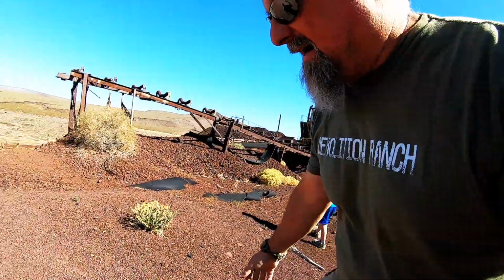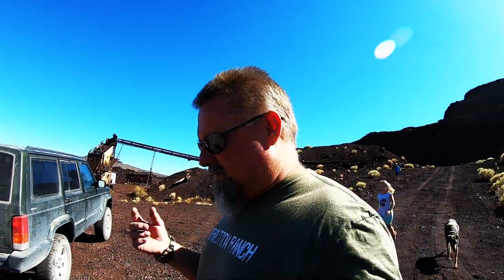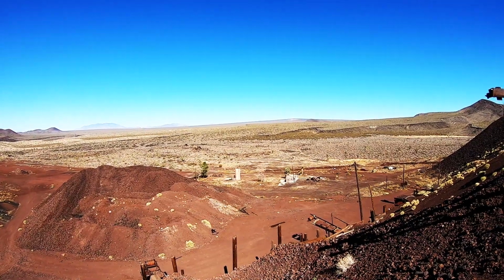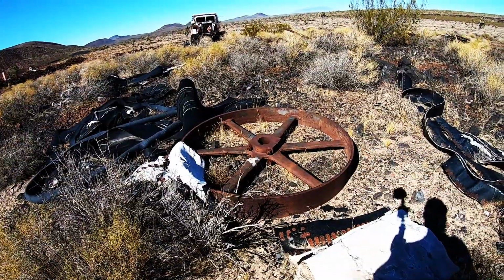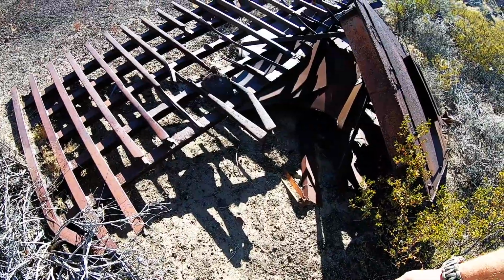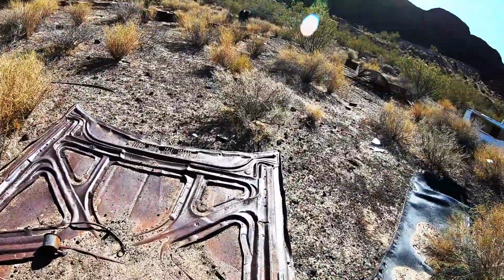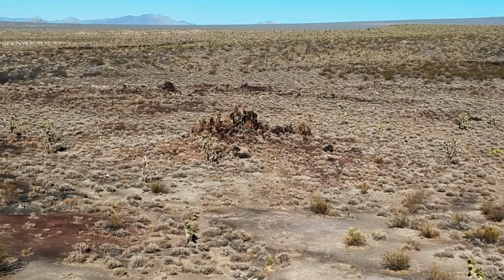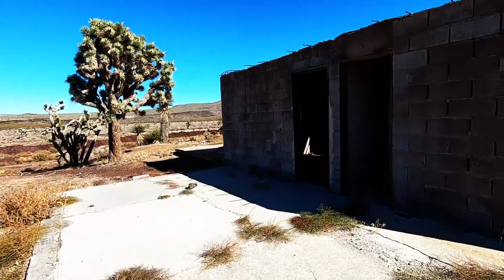Abandoned Aiken Cinder Mine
If you've ever driven down the Vegas Strip, the streets were paved with it. Do you have those fake charcoal brickettes in your gas grill, or have cinder for decorative rock in place of grass, it may have come from this place! We explore 1 of 2 cinder mines that were operational within the Mojave Reserve at one time.

Mojave National Reserve Wall Art
Magellan TRX7 CS Dual Mount
Magellan TR7 Street and GPS Navigator

64GB Sandisk Extreme SD card

mkdvojnqpfoivnoqerig-019834utpo134ngwrtin9248hg92